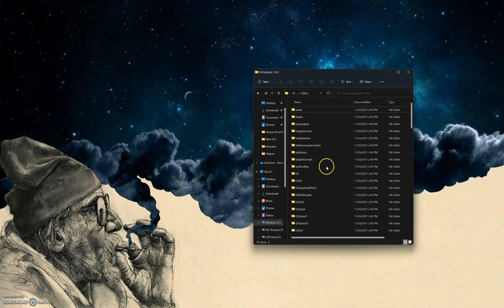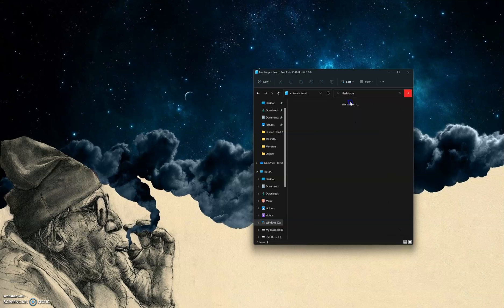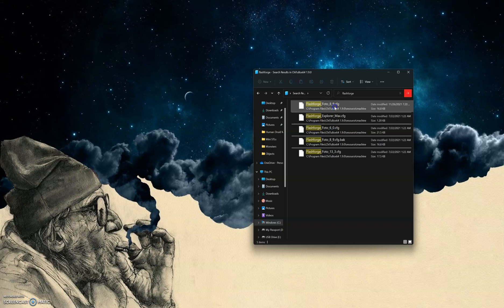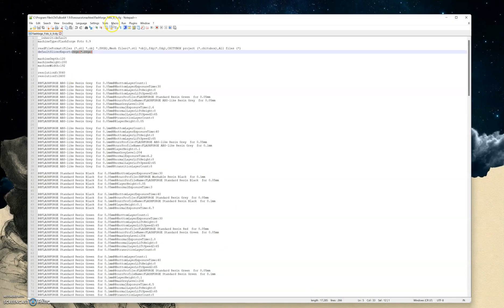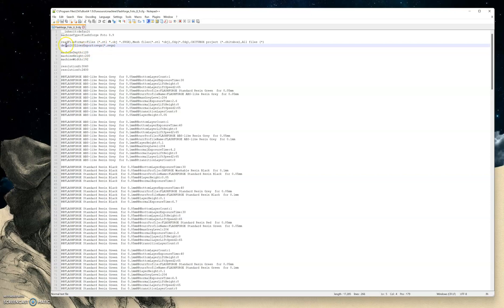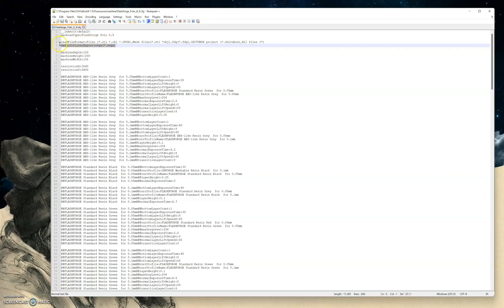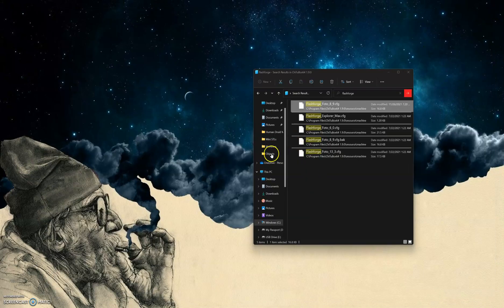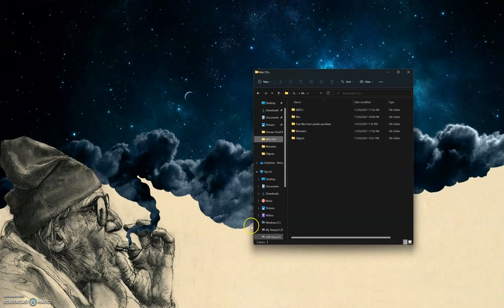Flashforge Foto 8.9 file type fix - Chitubox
You will need this workaround to get your new Flashforge Foto 8.9 printer up and running.

The printer wants your sliced file saved in .SVGX format, so you have to update the corresponding .cfg file in Program Files - Chitubox to fix it